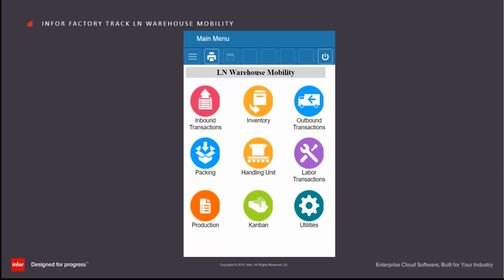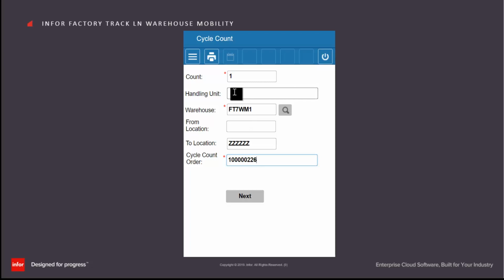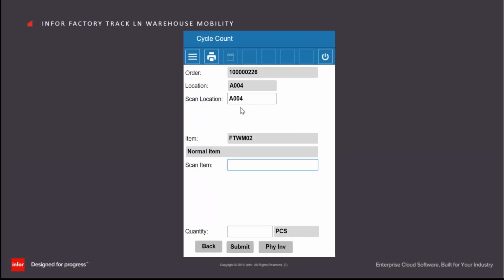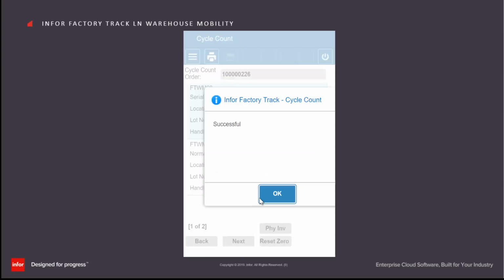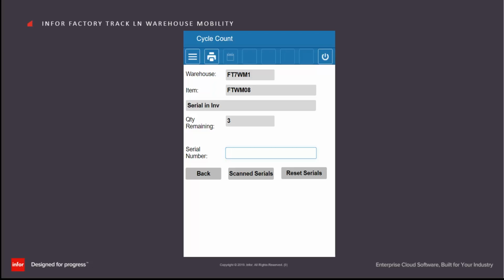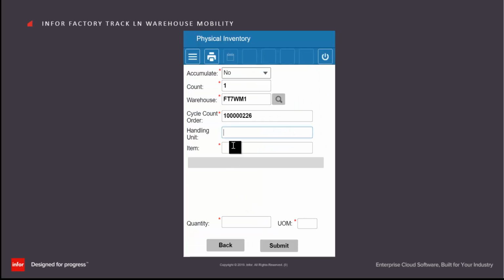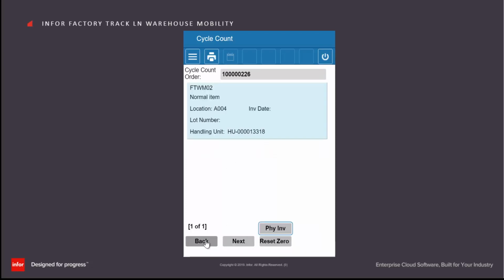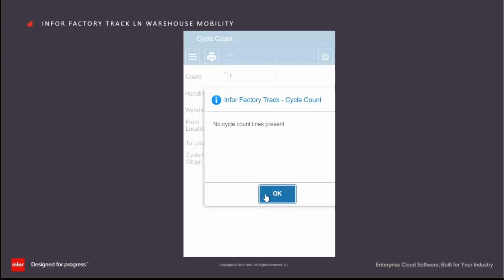Cycle Count Transaction in Infor Factory Track for LN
Brief overview of the Cycle Count transaction available in the Warehouse Mobility module of Infor Factory Track for LN. Used to enter the counted quantities against an existing cycle count order, previously generated in Infor LN